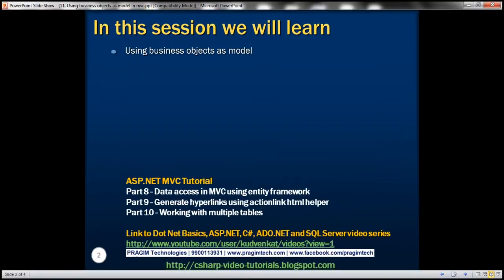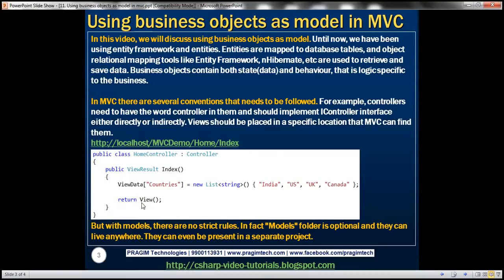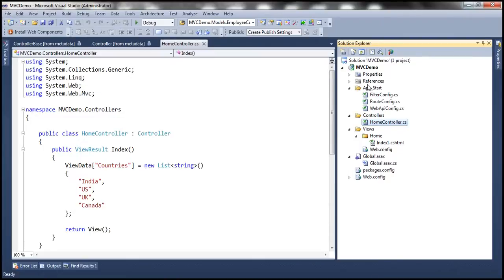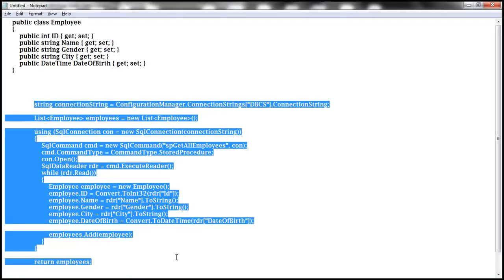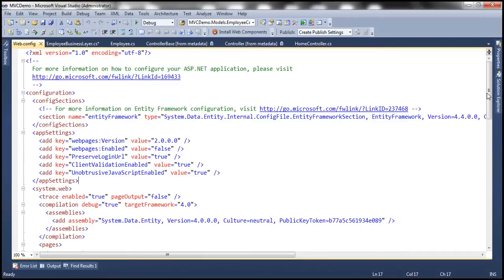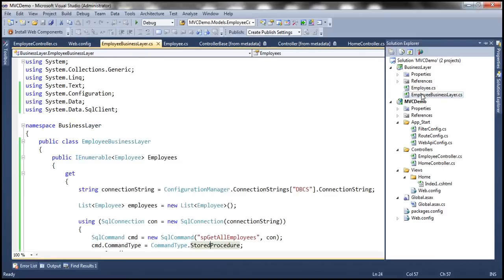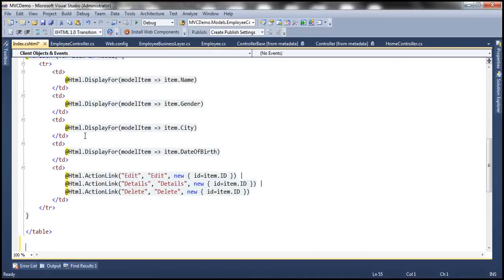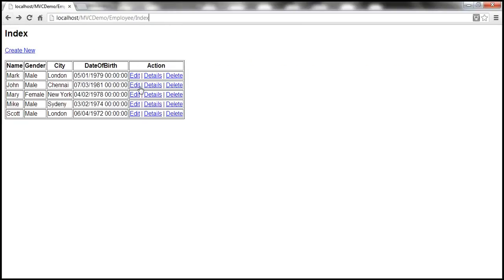Part 11 Using business objects as model in mvc